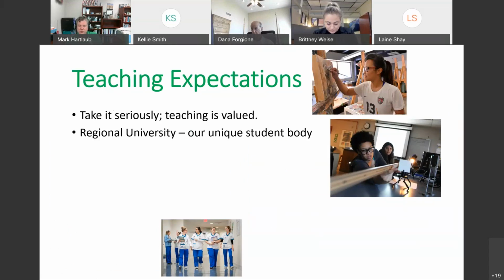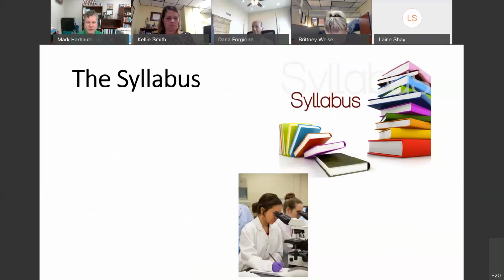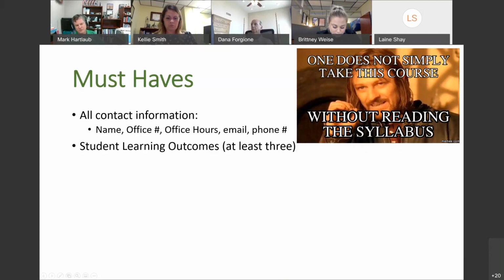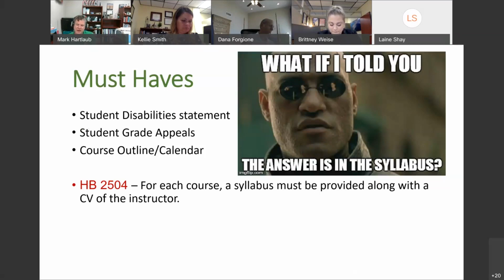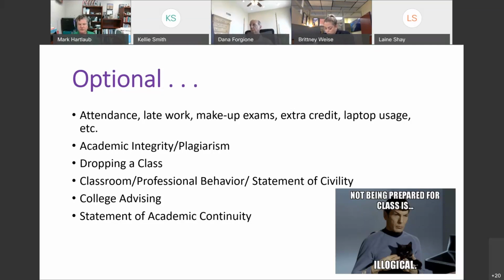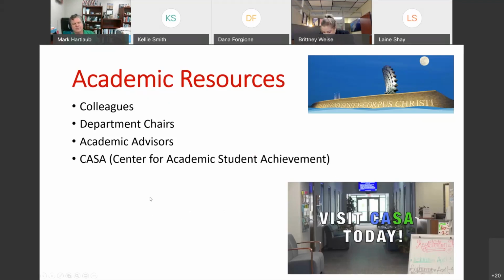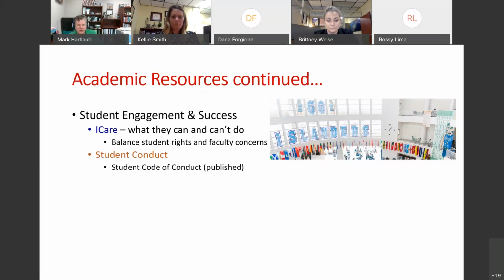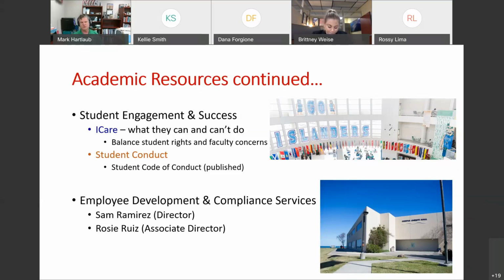INFO - Teaching Best Practices with Dr. Mark Hartlaub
Watch the Teaching Best Practices presentation with Dr. Mark Hartlaub, which was given at the 2020 Islander New Faculty Orientation!